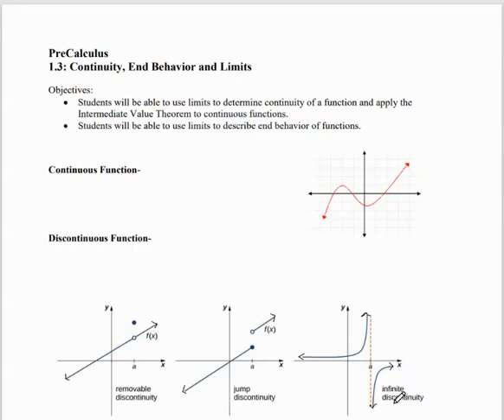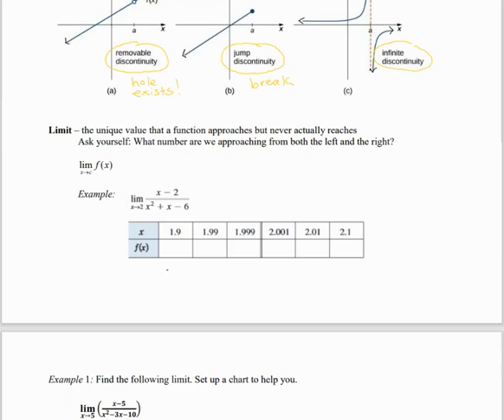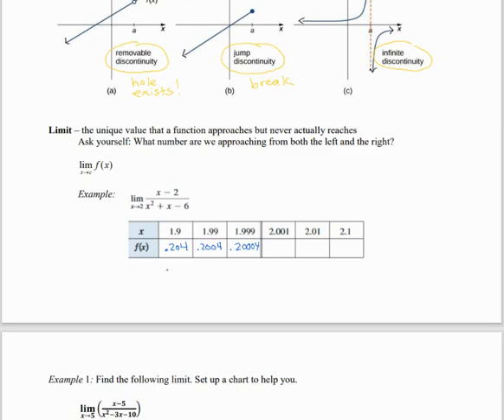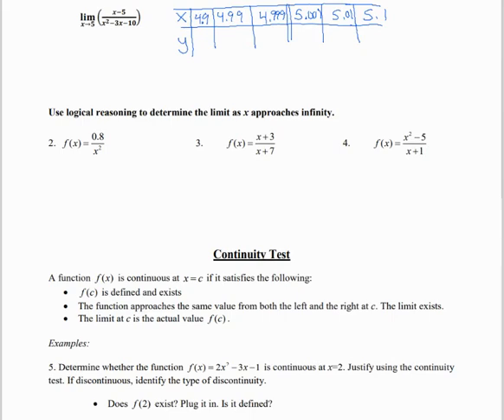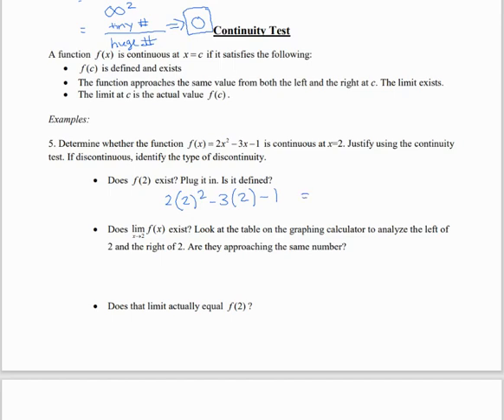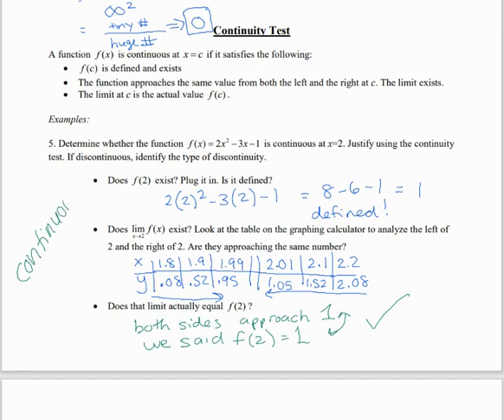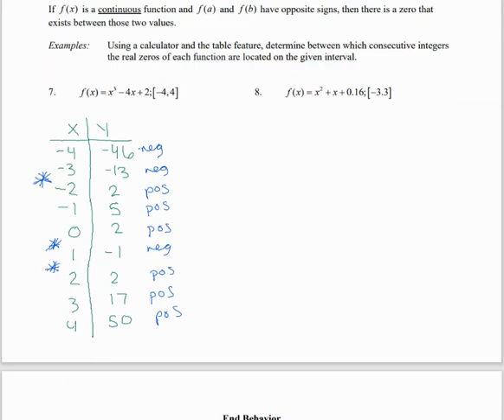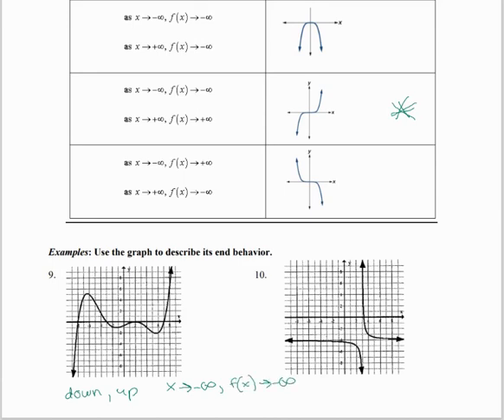PreCalc Notes 1.3